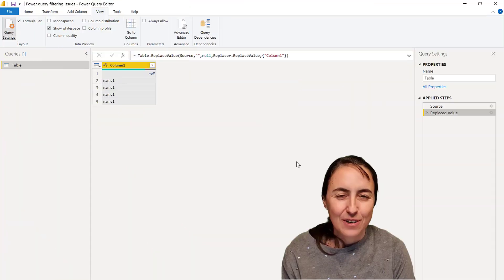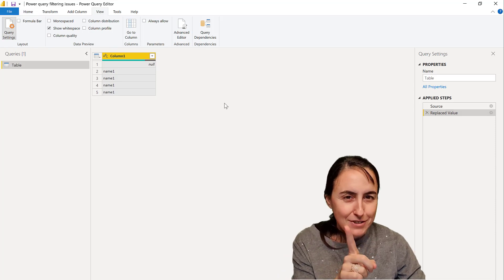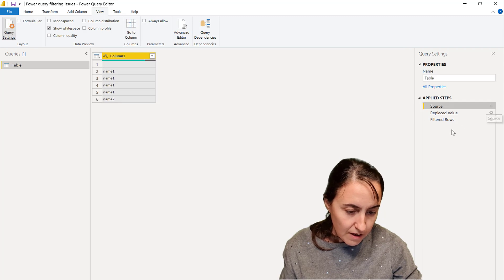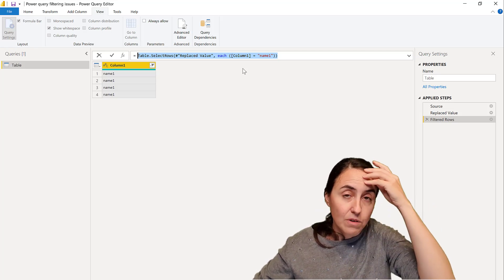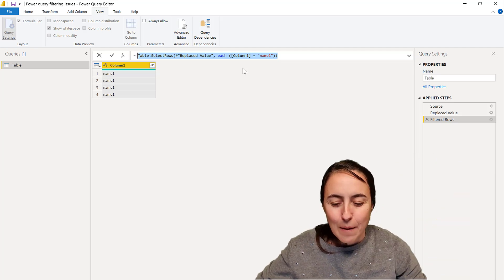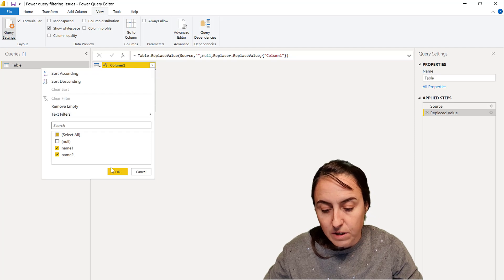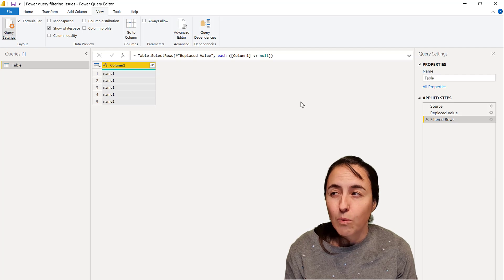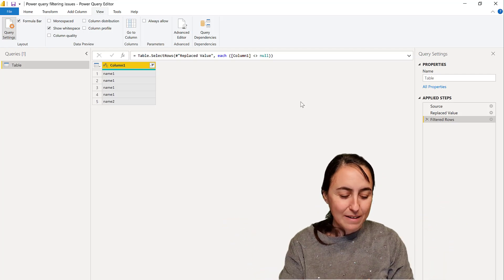Avoid filtering issues in Power Query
Sometimes when you are filtering columns,  Power Query will create a filtering query that was probably not what you expected and it will either break your queries, or it will filter out values you want.

Chapters:
00:00 Intro & Problem Description
01:00 Demonstrate the filtering issue
03:12 How to avoid or check for the issue

Done!